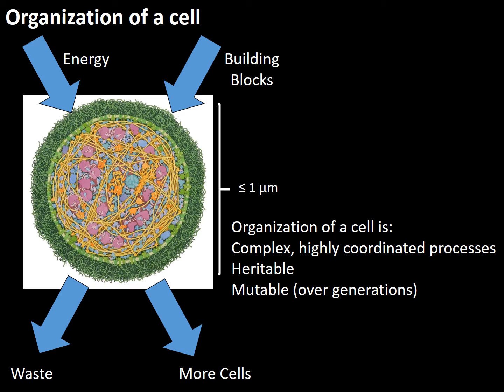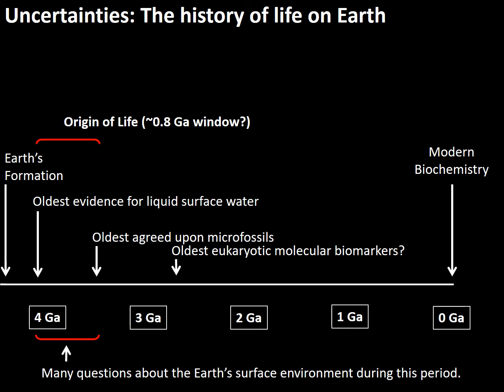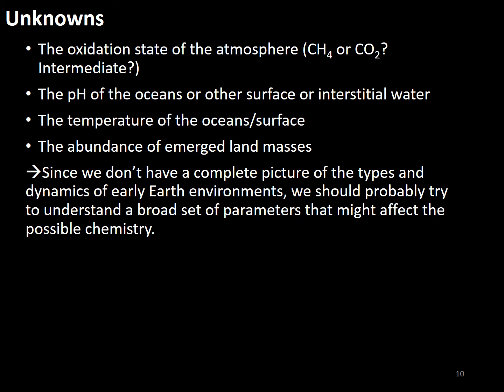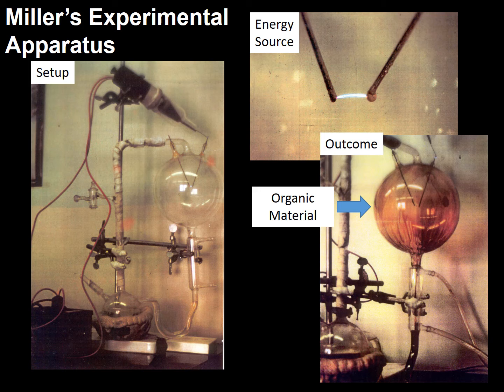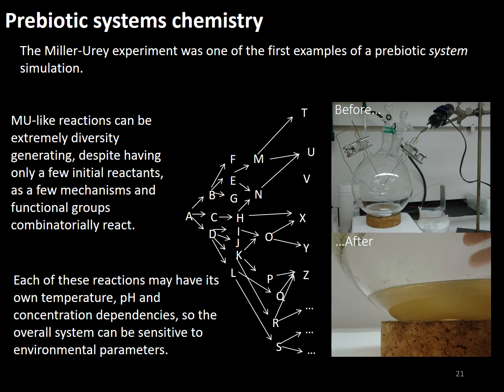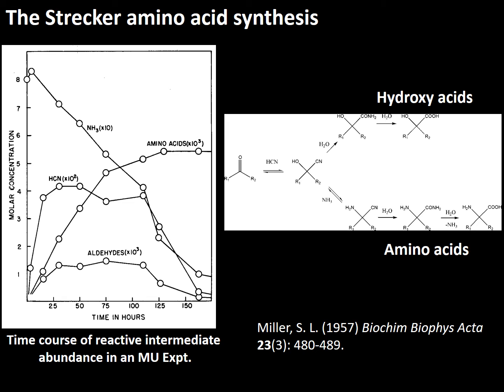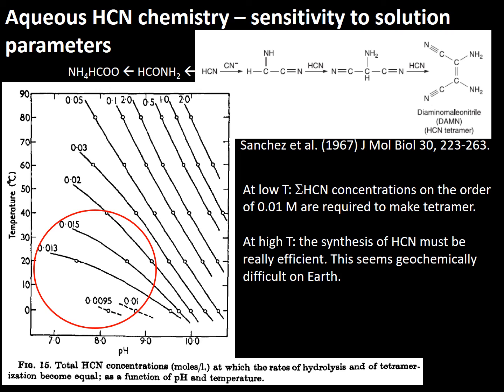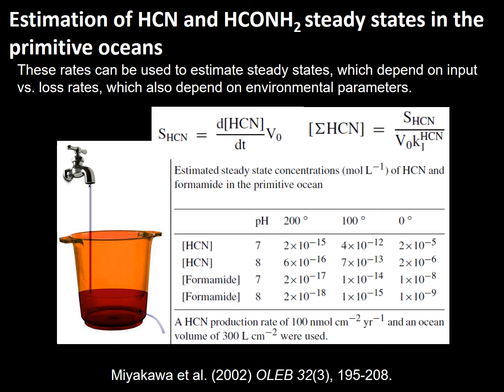Formation of Precursors, Simples Molecules, Selection I - Jim Cleaves